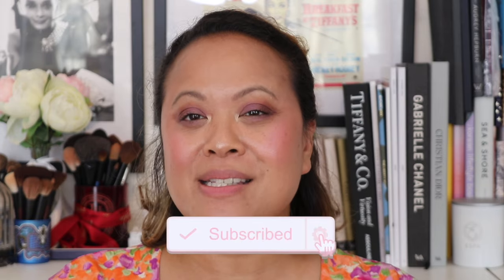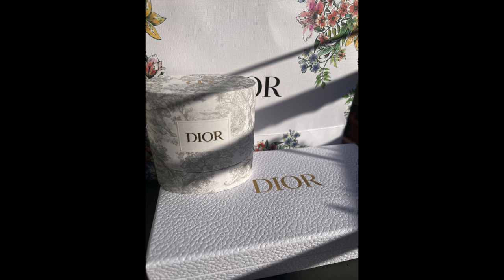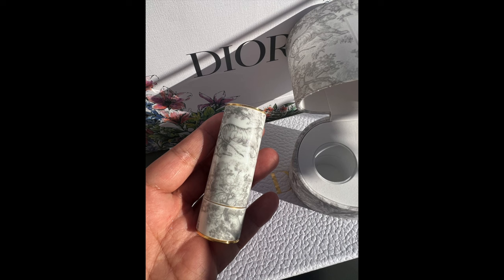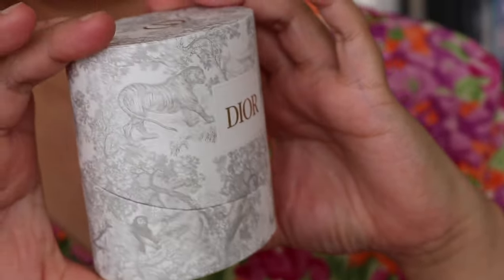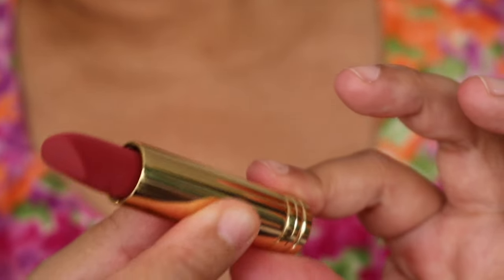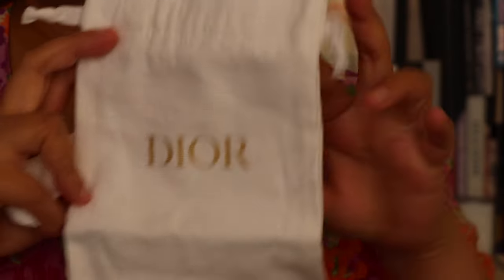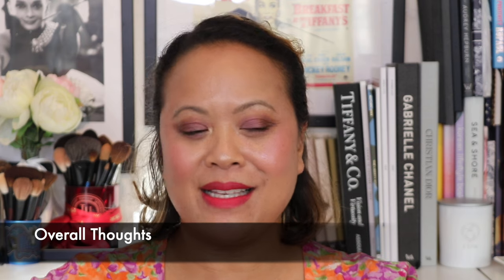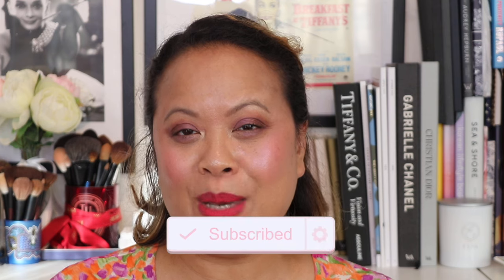DIOR Rouge Premier Ceramic Case & Refills - No.2 and No.7 - Is it worth it?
Dior Selfridges
Dior John Lewis
Dior Harrods
Dior FeelUnique

About me:❤️️❤️️❤️️
I'm a beauty vlogger and freelance makeup artist.

Beauty @amrasbeautyblog
Professional Makeup @amramua

0:00 Intro
0:52 PORCELAIN SOAP DISH & LUCKY SOAP
2:35 ROUGE PREMIER CERAMIC LIPSTICK CASE & LIPSTICKS
9:20 ROUGE PREMIER REFILLS (NO. 2 & NO. 7)
10:57 HAND SWATCH
11:14 LIP SWATCH
13:48 STILLS
14:07 ROUGE PREMIER REFILL (NO. 7)
14:35 HAND SWATCH
14:50 LIP SWATCH
15:43 STILLS
15:57 Overall Thoughts